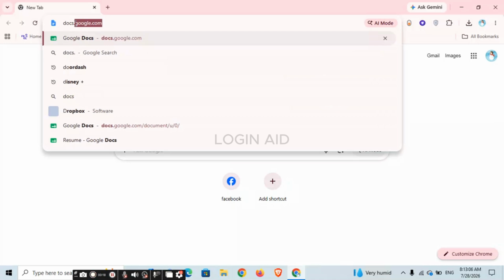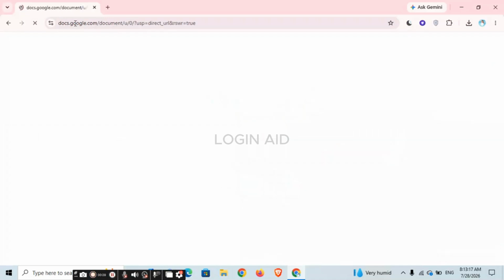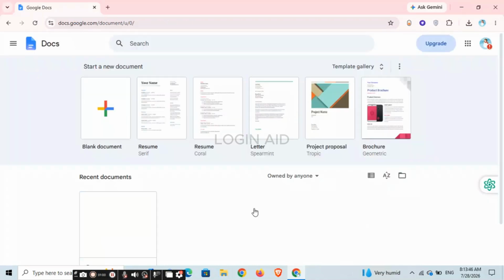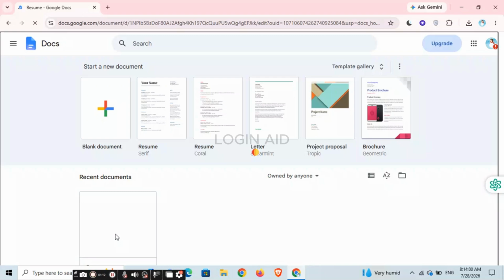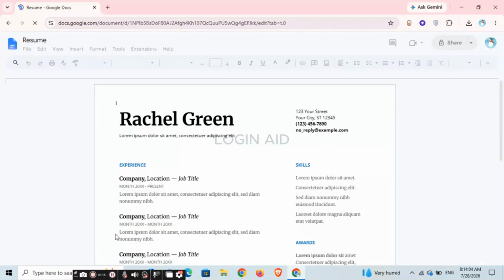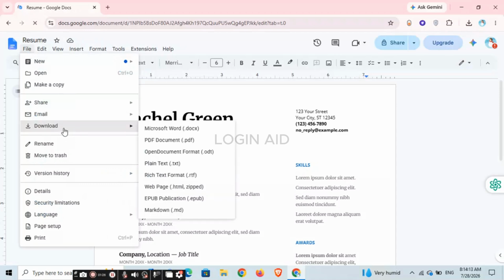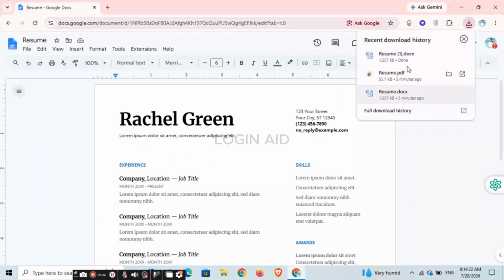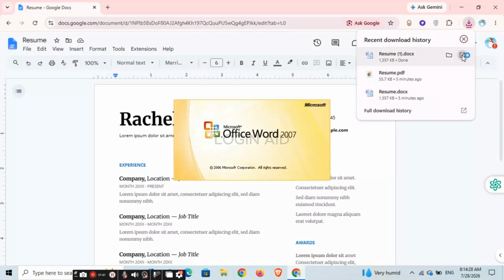How To Convert A Google Doc To Microsoft Word 2026 | Save Google Docs As Word (.DOCX)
Do you need to create a Microsoft Word document from a Google Docs file? The formatting, text, images, and layout of a Google Doc can all be preserved when you convert it to Microsoft Word and download it as a.DOCX file, as demonstrated in this video.

Learn how to save Google Docs as a Word document, download Google Docs in Word format, export Google Docs to Microsoft Word, and open it.